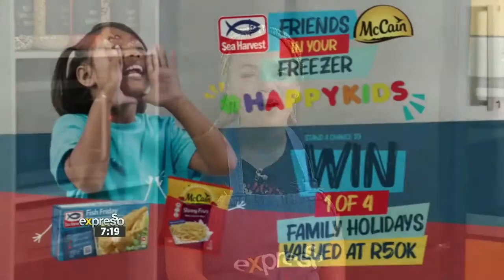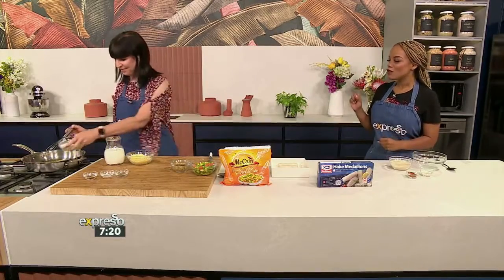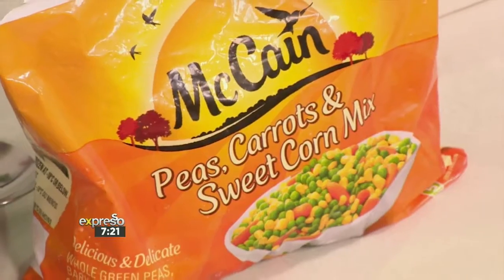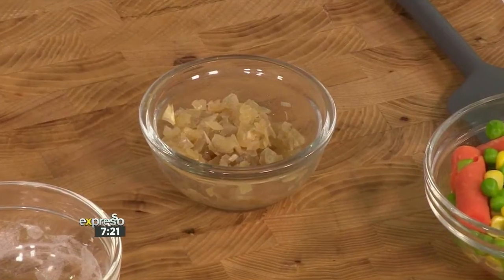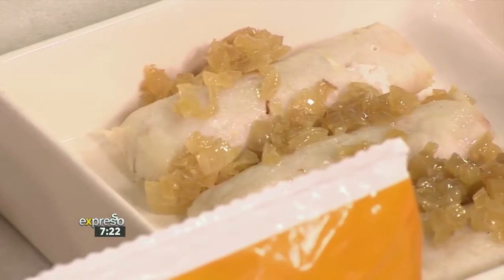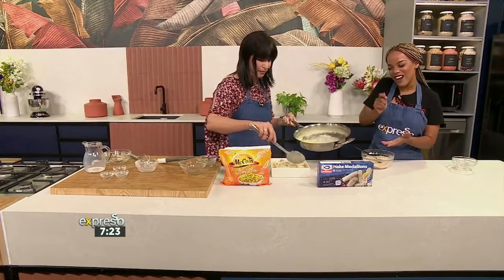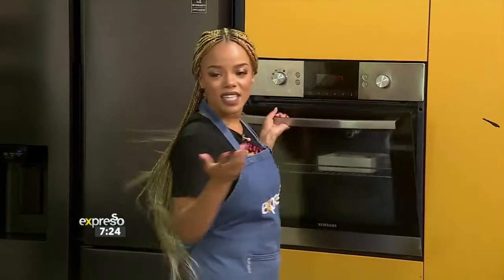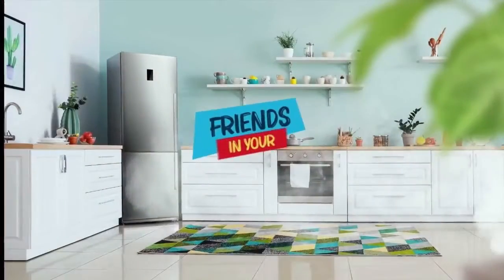Hake and Veg Oven Bake with McCain | Expresso Show Recipe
The best of both worlds! Treat the kids with Clover Nutrikids Pizza Pasta.

Connect With ExpressoShow Online